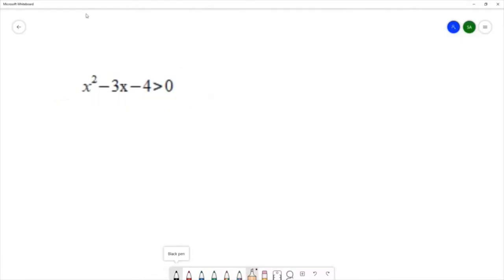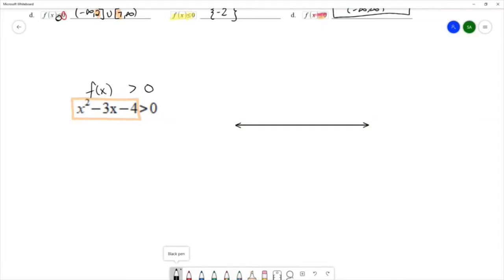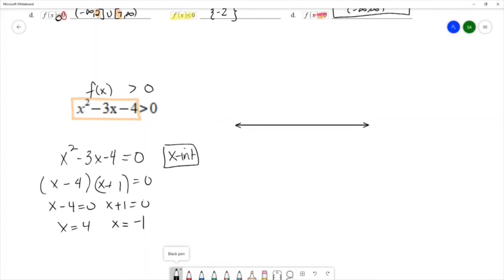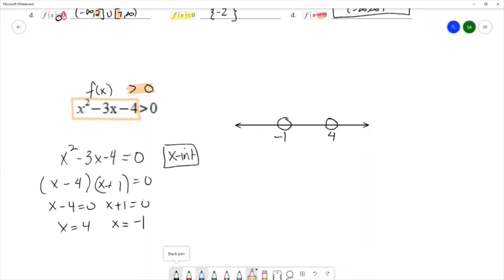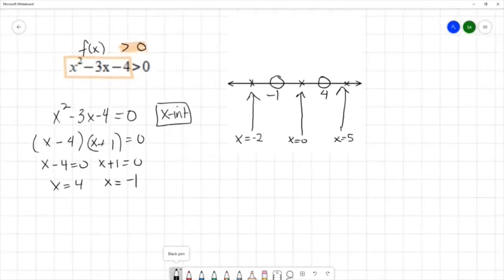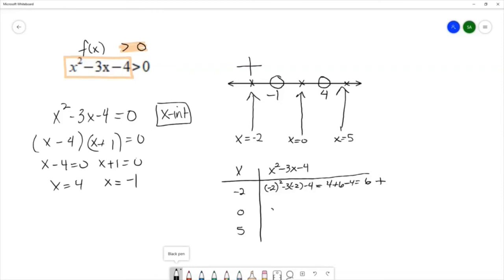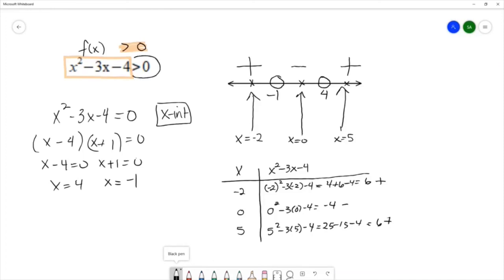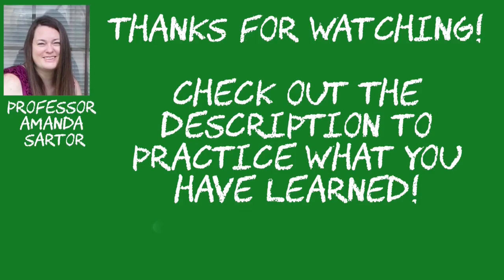Solve the Quadratic Inequality and Write the Solution using Interval Notation